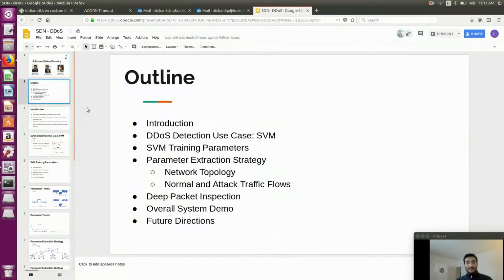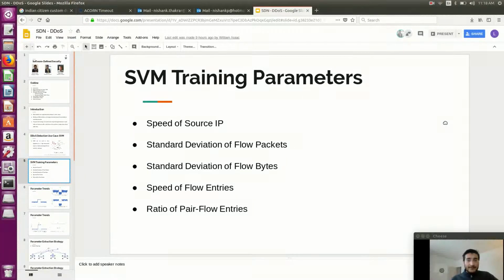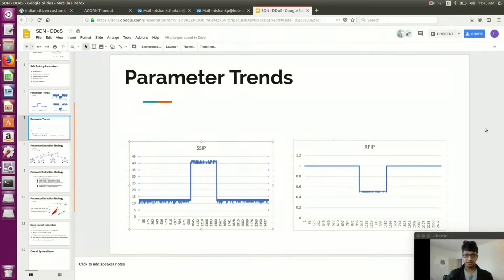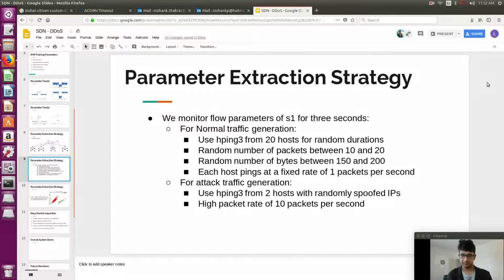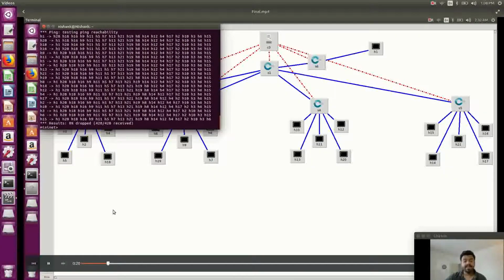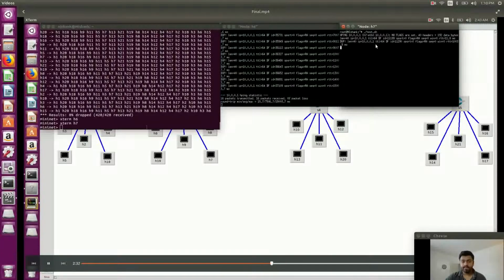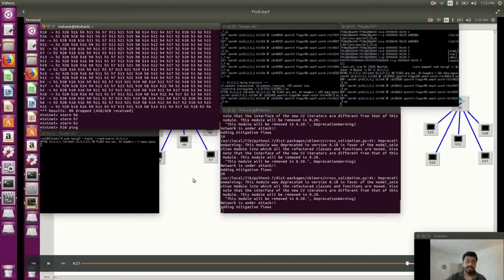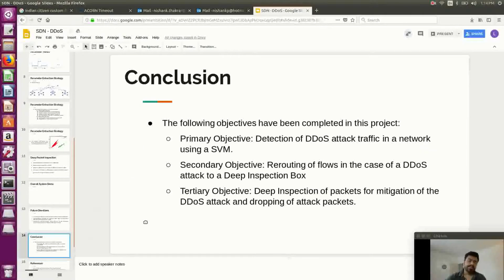SDN Project Detection and Mitigation of DDoS Attacks in a Software Defined Network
Group Members: Nishank Thakrar, Suraj Iyer, William Isaac
Institution: University of Toronto